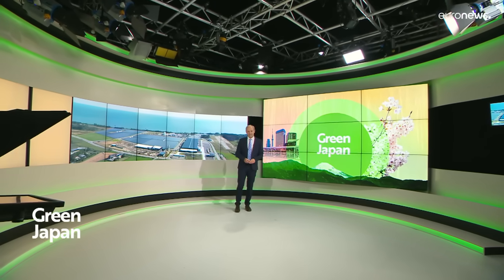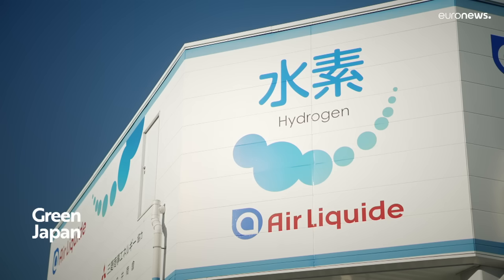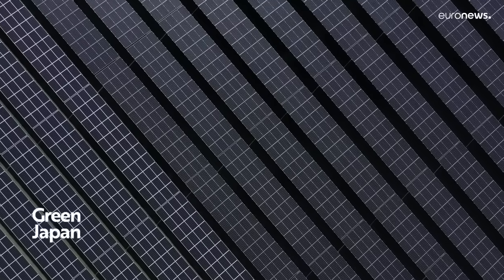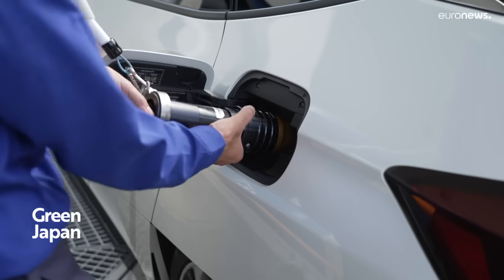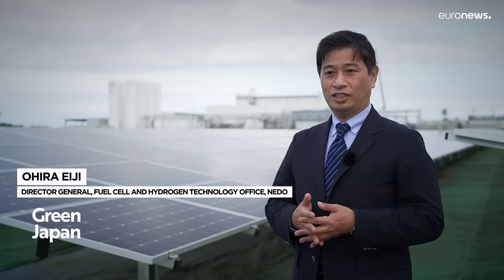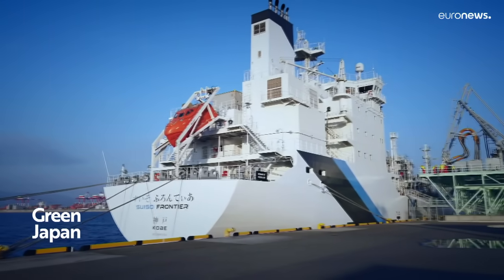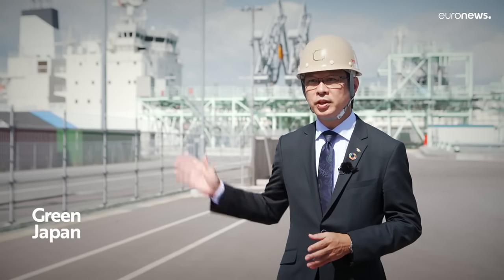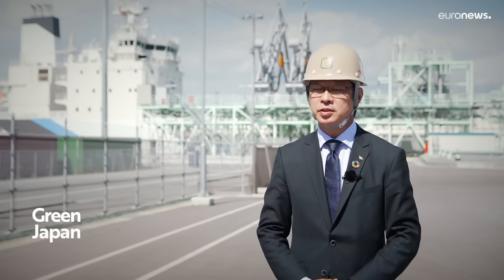Japan's hydrogen power play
In this episode of Green Japan we focus on the power of hydrogen as an alternative energy to fossil fuels